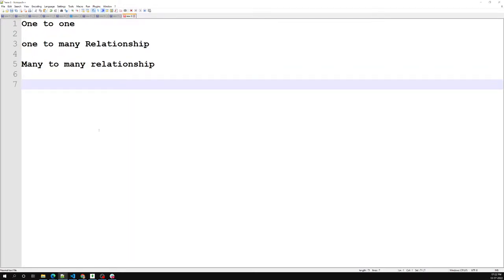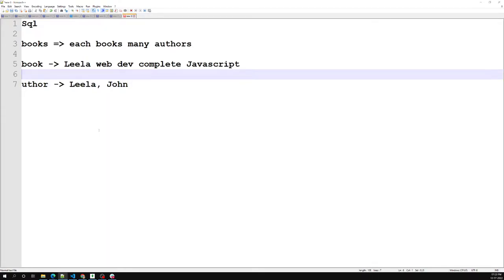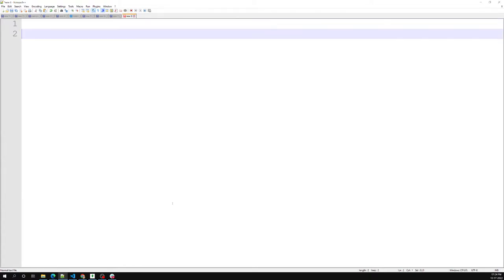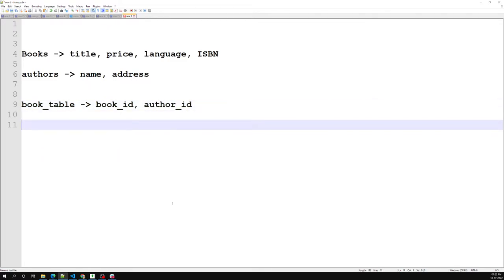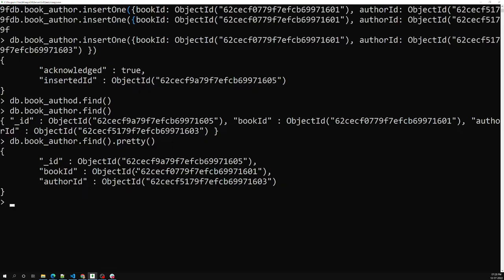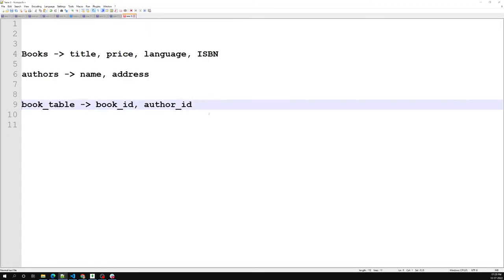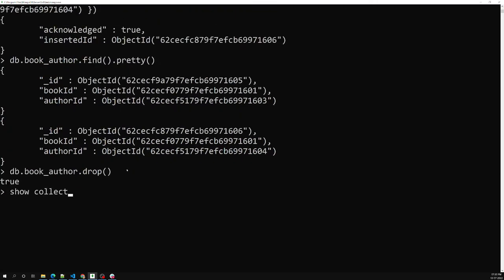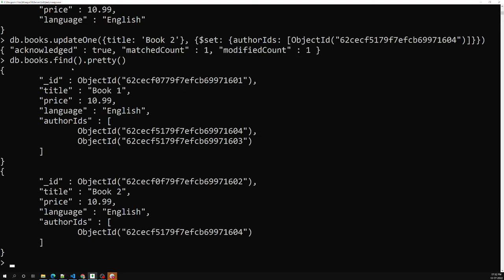20. Many to Many relationship with reference in Documents - MongoDB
In this video we will see how to implement many to many relationship with reference in Documents - MongoDB